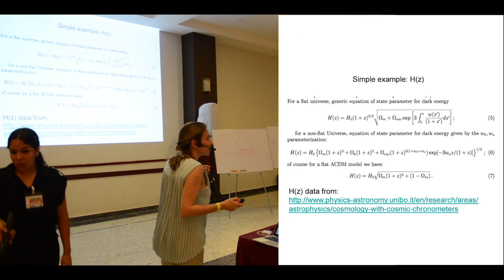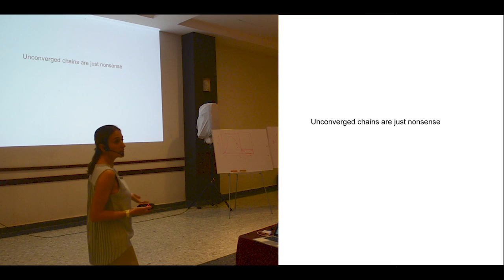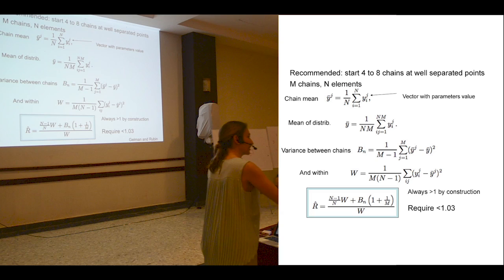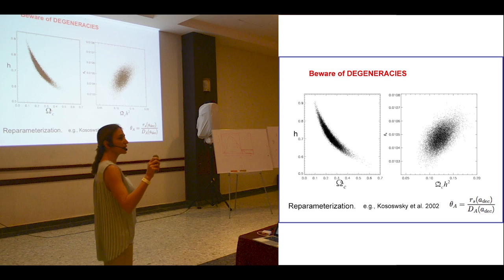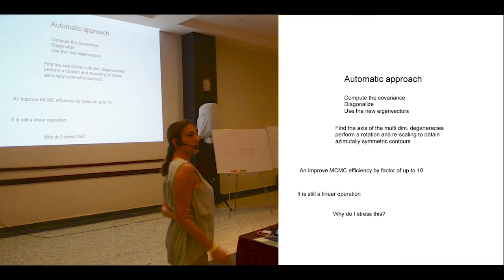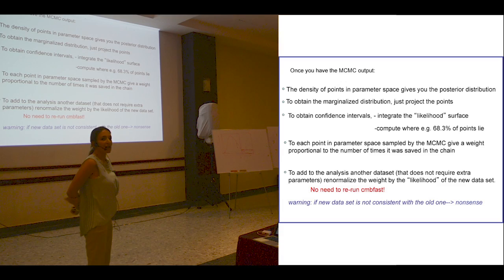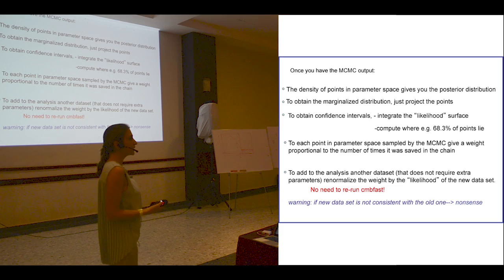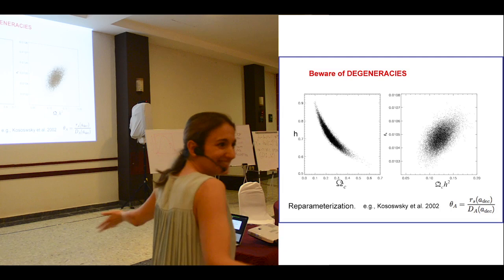CosmoStatistics Day 3 (Part 2). Licia Verde